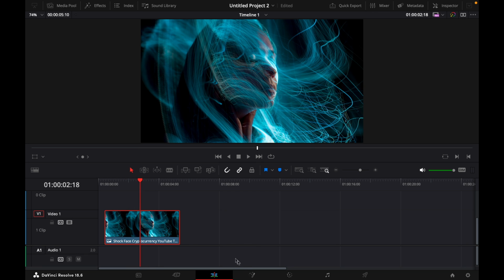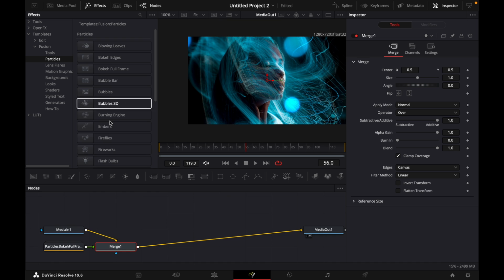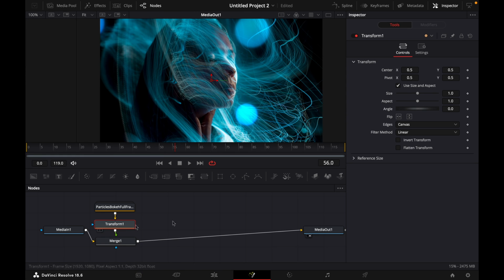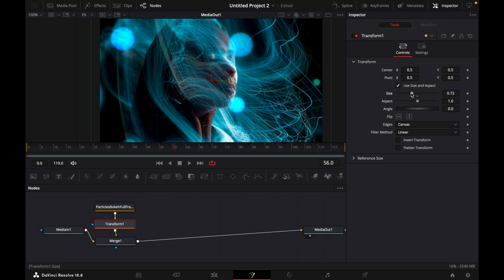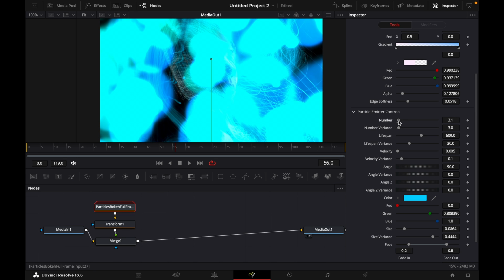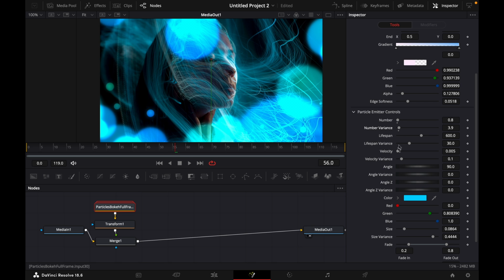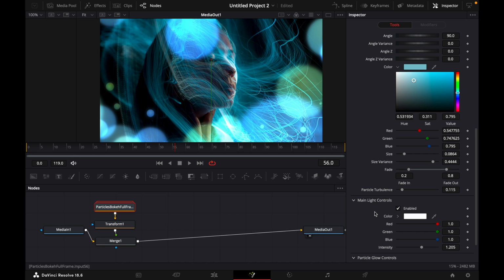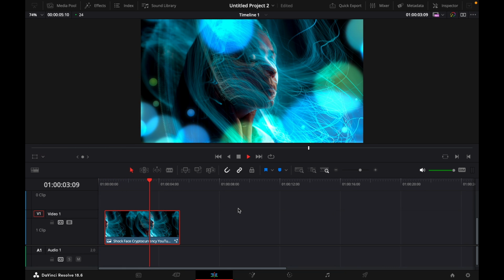How to make a BUBBLE Effect in DaVinci Resolve 18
Hey guys,
in this tutorial i will show you how to make a BUBBLE Effect in DaVinci Resolve 18.